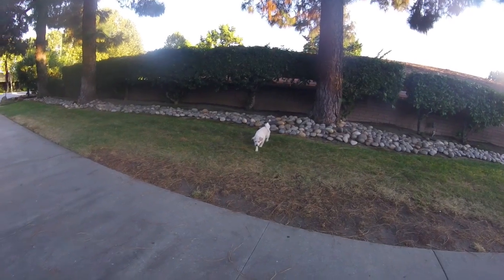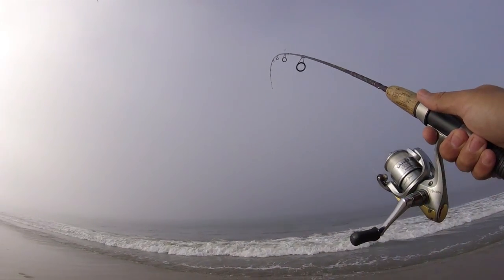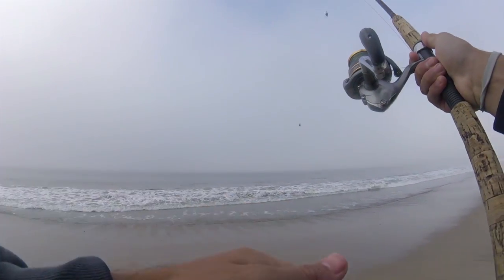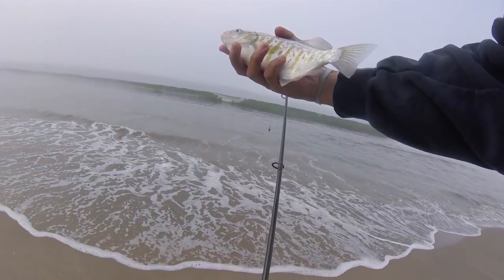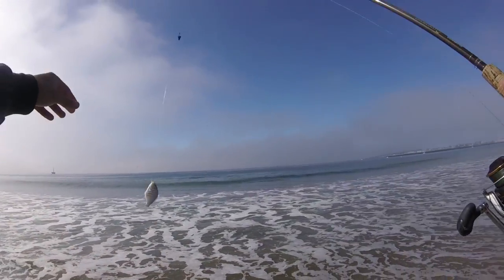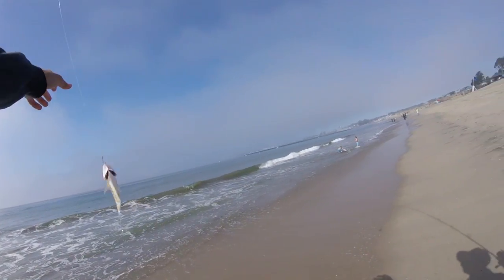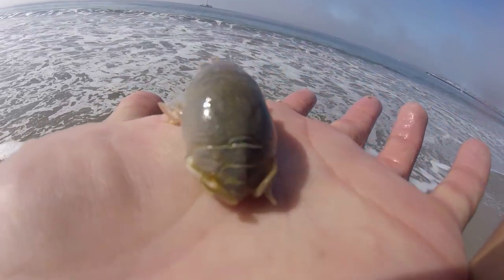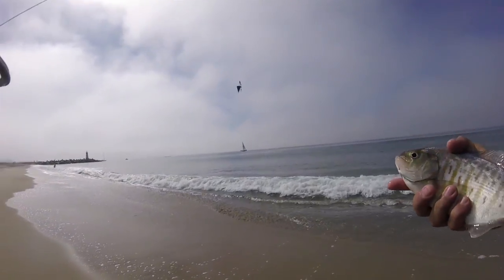Surf Fishing with LIVE SAND CRABS for Surfperch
Surf Fishing with LIVE SAND CRABS for Surfperch: Only had a couple hours to fish but took Olaf out to the beach and caught a few barred surf perch using sand crabs for bait. No striped bass on this trip but the surf perch fishing should only get better as we move towards winter. Check out the gear down below!

Gear used:
10 foot Shimano Convergence